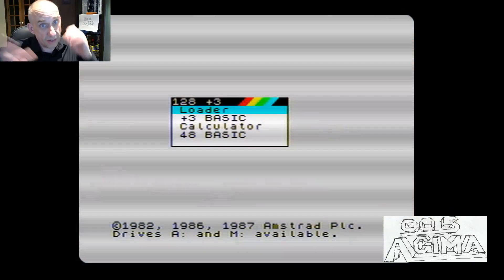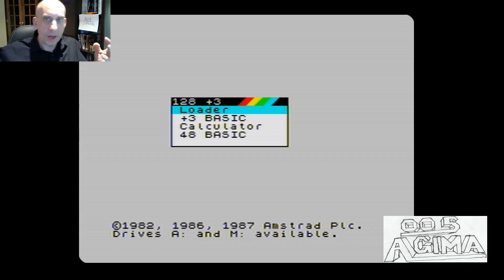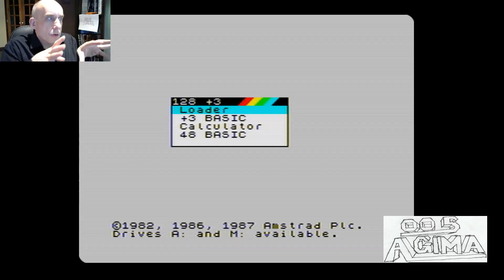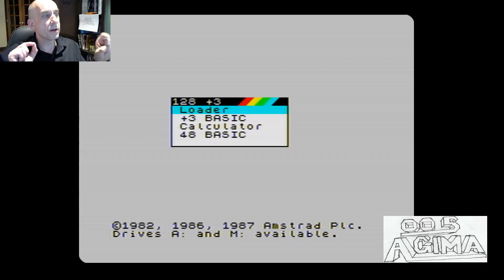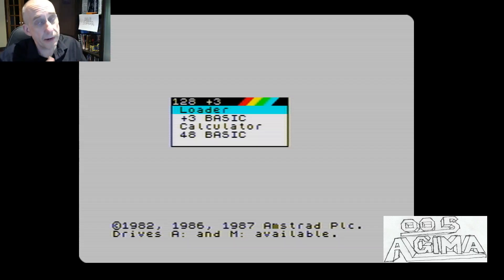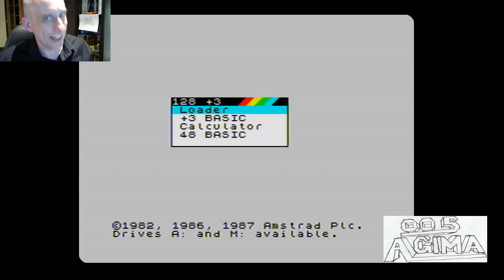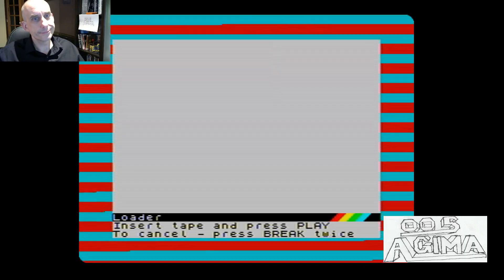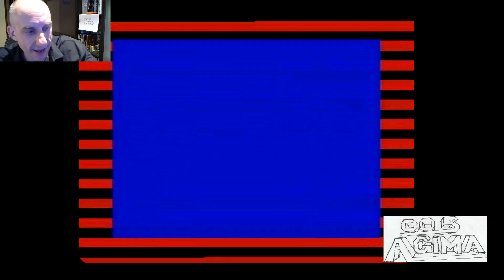EP-033: Spectrum 02: Saboteur on the Spectrum (Emulated)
Today, I play Saboteur and share my personal memories.

When I say "Hard drive" re the +3, I of course meant "disk drive". ;)

Before collecting my Amiga 500, I am playing through some Spectrum games so that my jump back up to 16 bit is a true upgrade.

For making these recordings I am using:
OBS Studio:

Zoom H1 Microphone